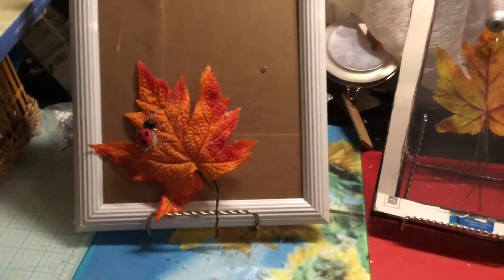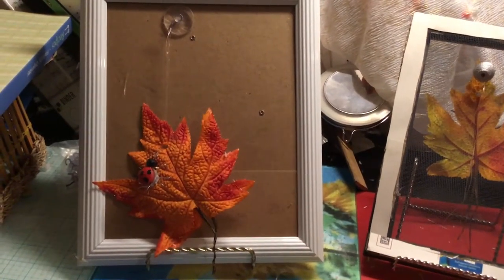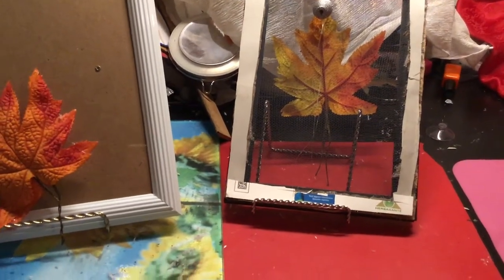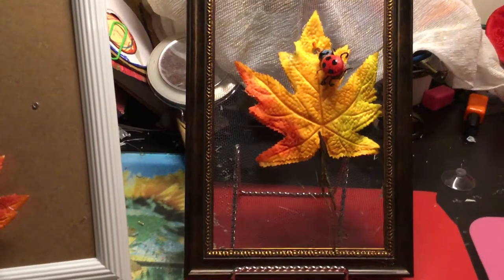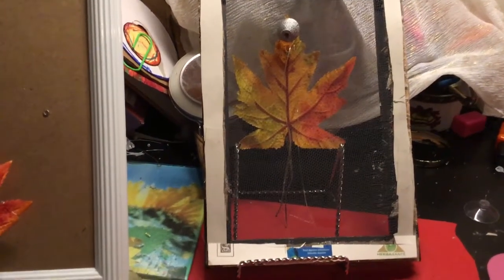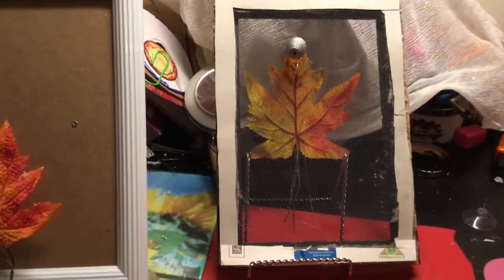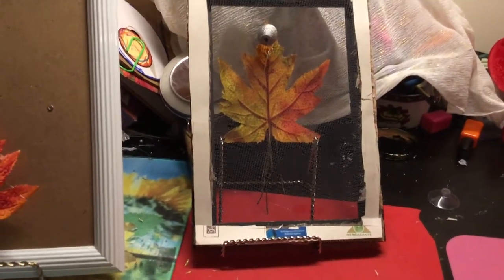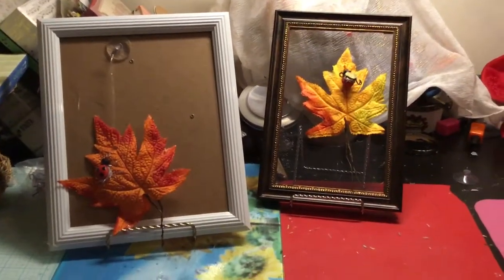Beaded bug patio door decoration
Pato door ladybug part 3